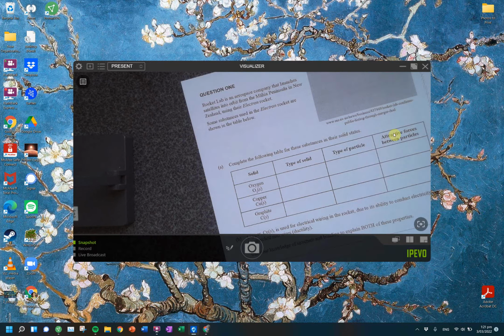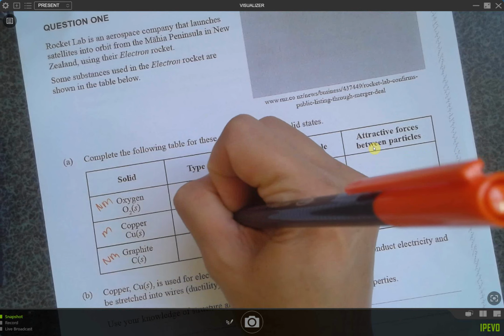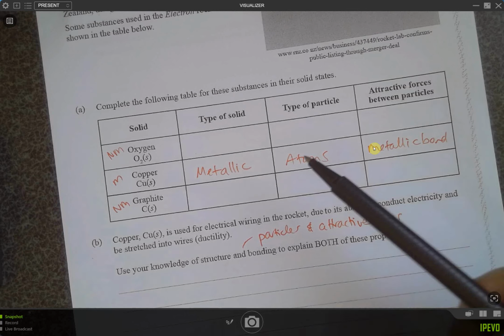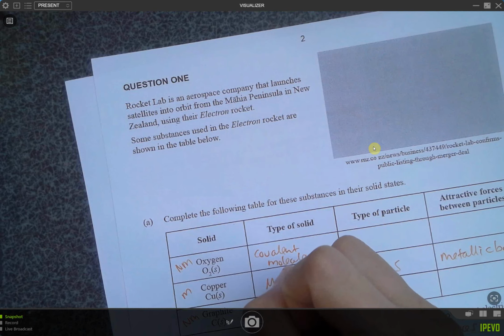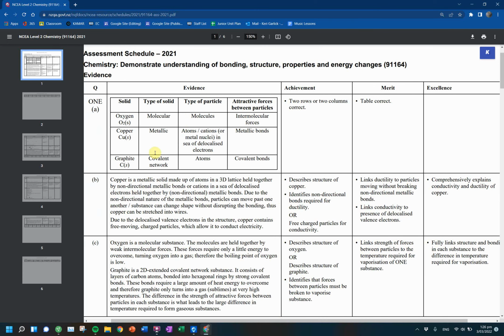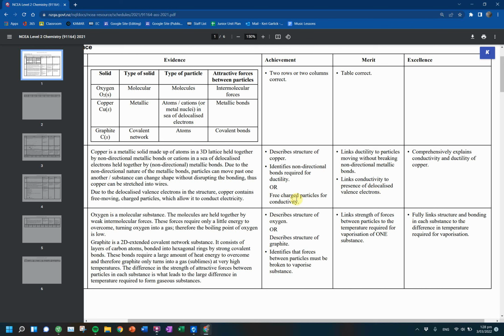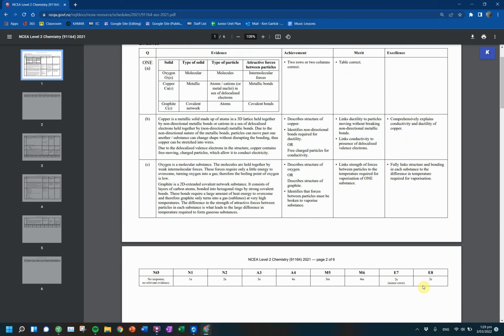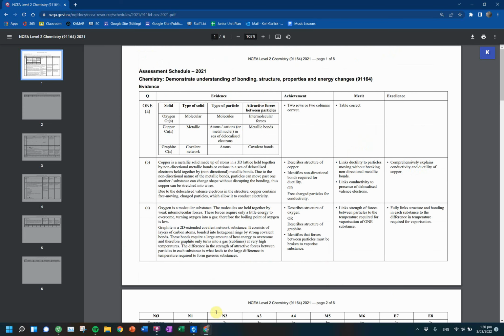CPR Quiz 1 -Types of Solids (NCEA 2021 Exam Q1)